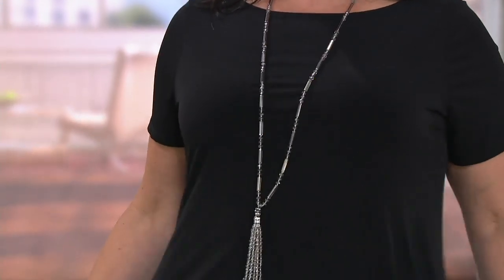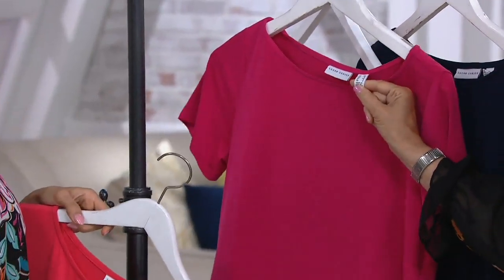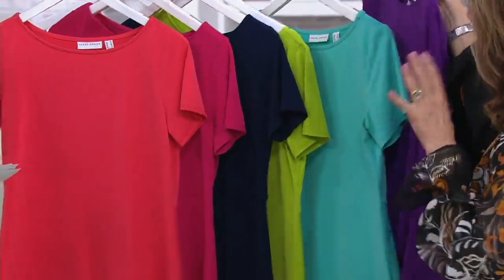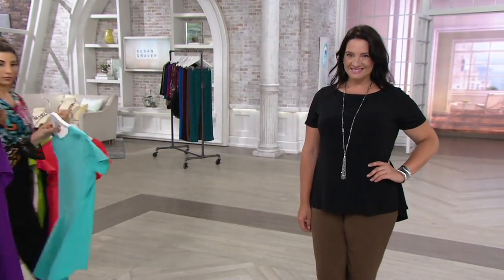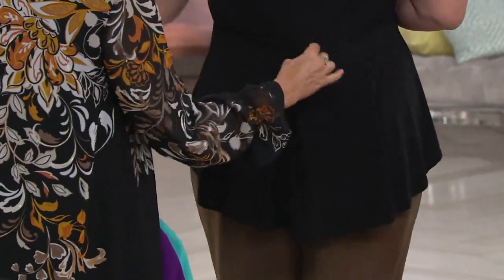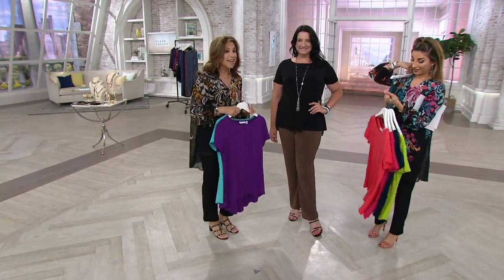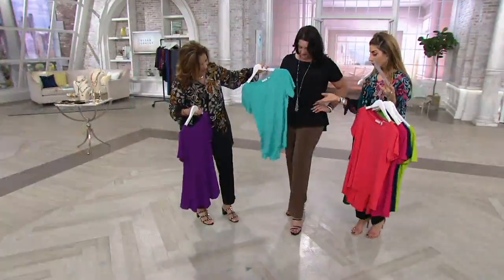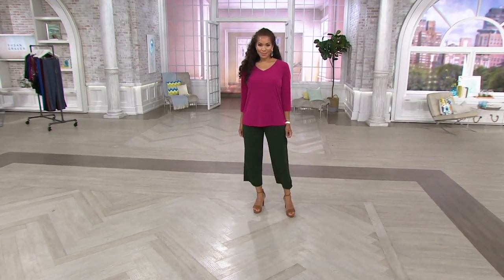Susan Graver Liquid Knit Short Sleeve Top with Peplum Back on QVC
Susan Graver Liquid Knit Short Sleeve Top with Peplum Back

Get back to basics with this Liquid Knit top by Susan Graver. The short sleeves are perfect for warmer spring and summer days, and a peplum detail in back adds some shape to the look. From Susan Graver.